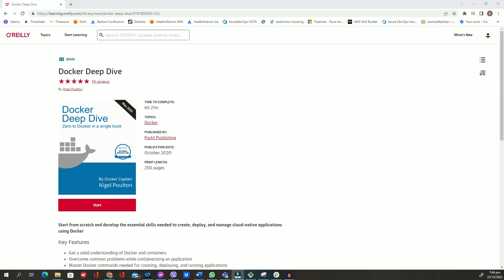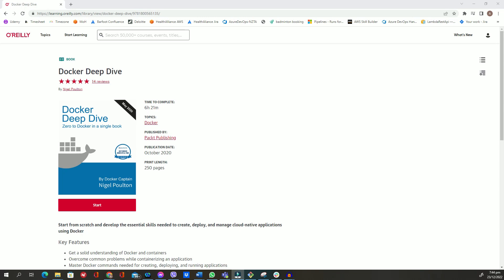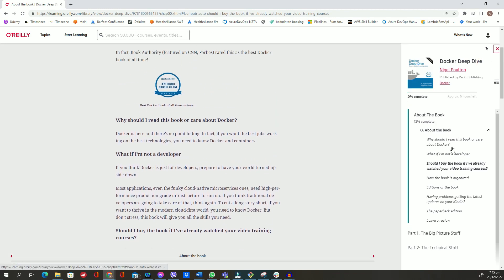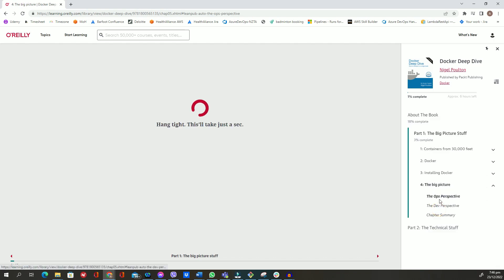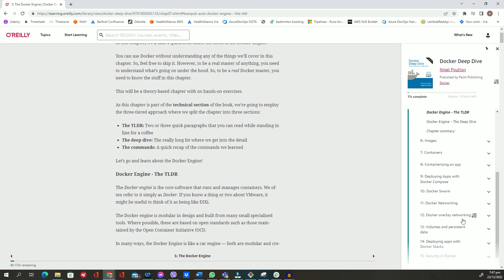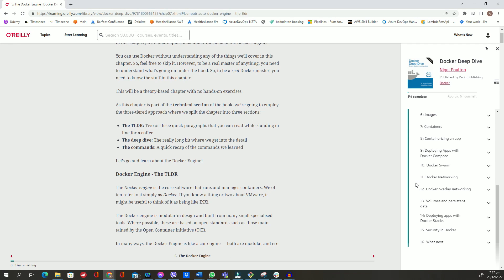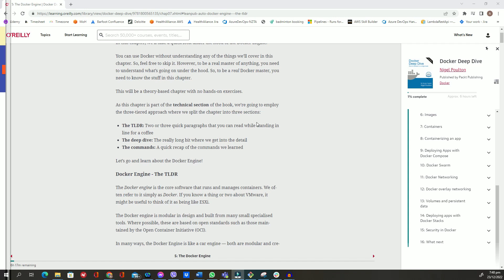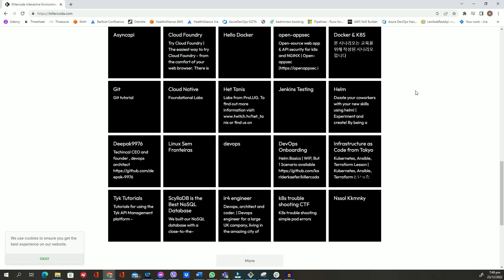Where to Learn Docker | Some Great Resources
In this video, I will be quickly going through some resources that you can go through to learn  docker.